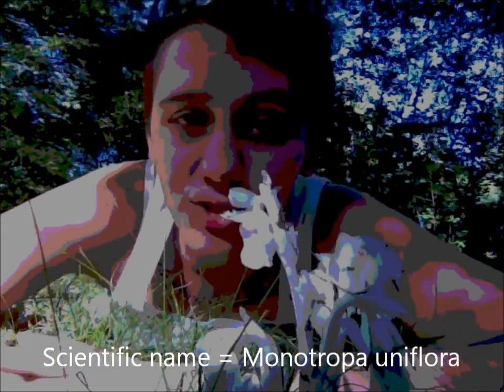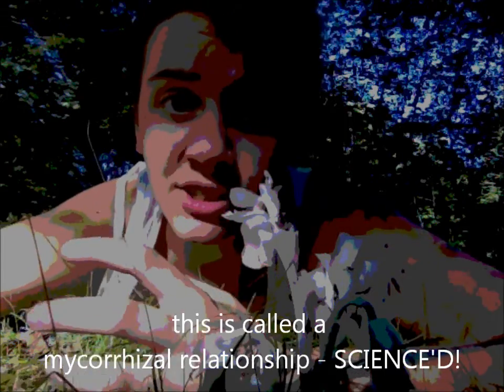Foxglove's Lost and Found: 24 - Indian Pipe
Foxglove found the white colored mycorrhizal plant Indian pipe! She talks a bit about how the plant grows and obtains nutriants, it's traditional medicial uses, and how it is used magically today!